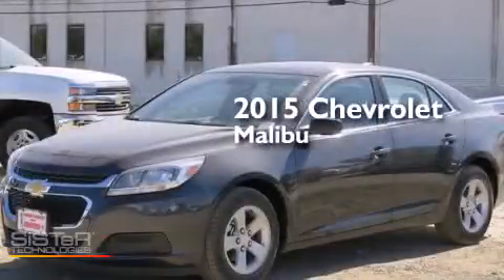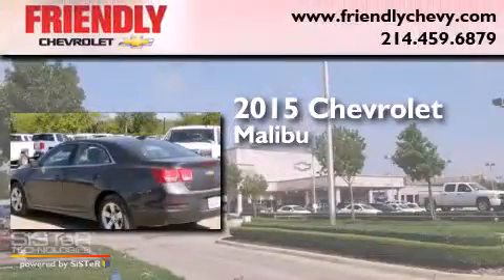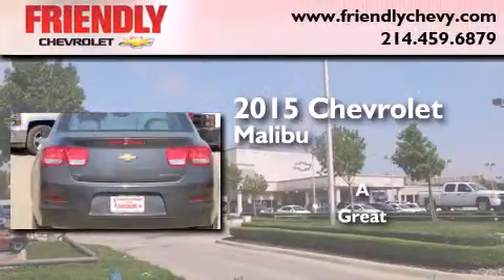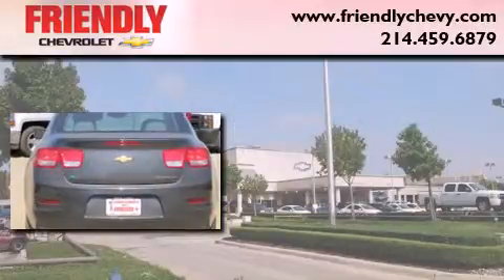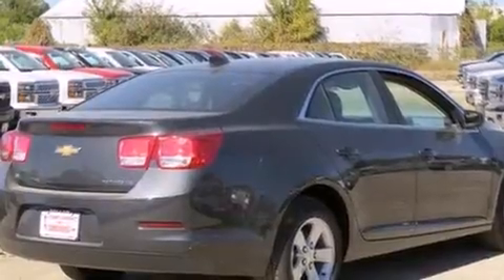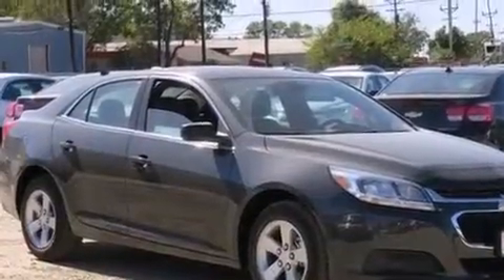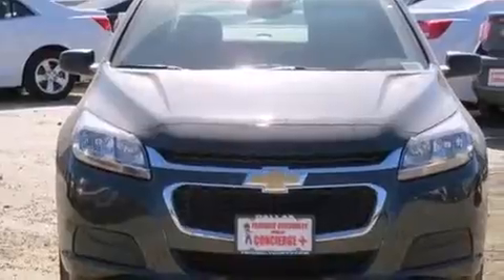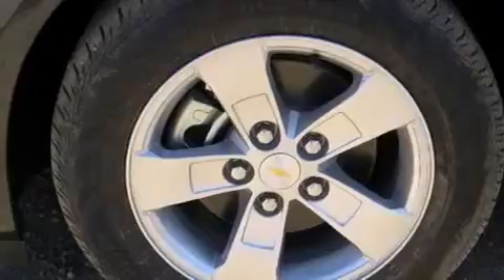2015 Chevrolet Malibu Dallas TX